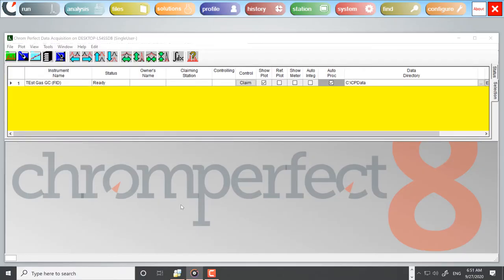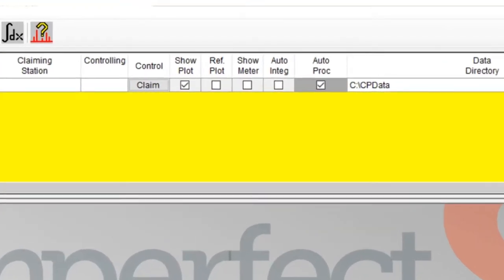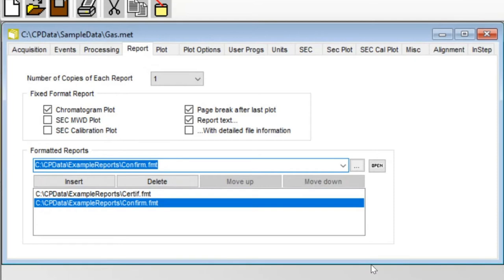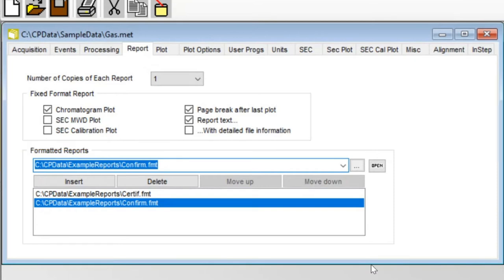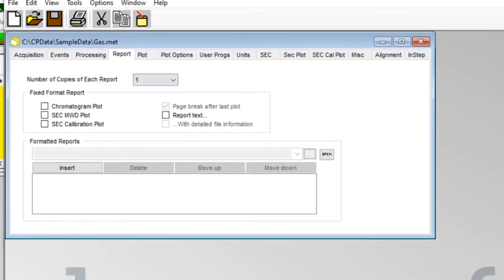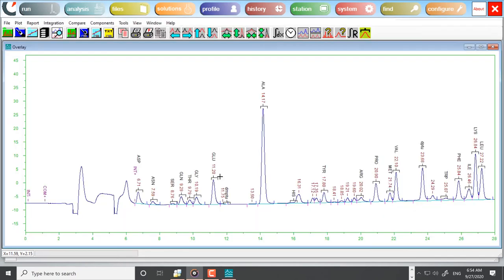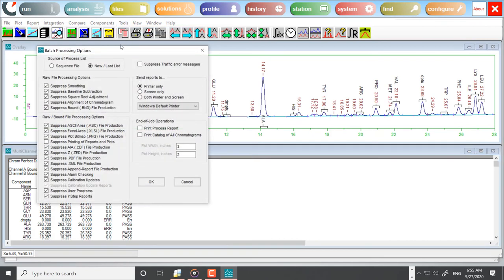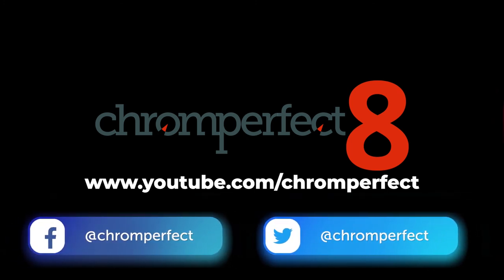Disabling Automatic Printing of Chromatography Reports in Chromperfect Software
By default Chromperfect will print a report, with chromatogram plot, at the end of every run.  Not every laboratory requires these hard-copy reports, so this video describes the best practices for disabling report printing.

We also explore how users can setup duplicate methods for when printing is, and is not, required. This details how reports can be printed manually in the Analyze program and en-masse using batch reprocessing.

where you can contact our sales or technical team.